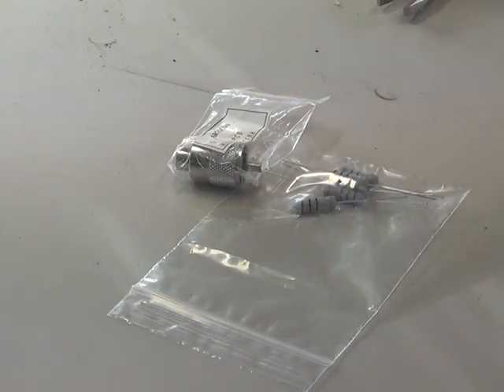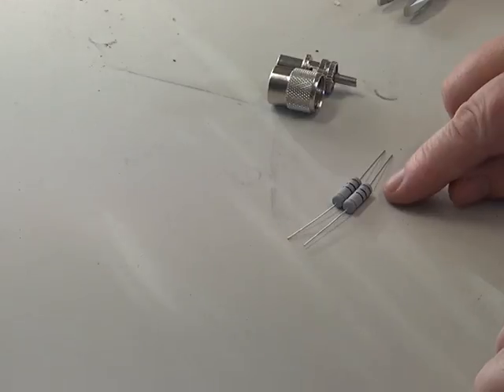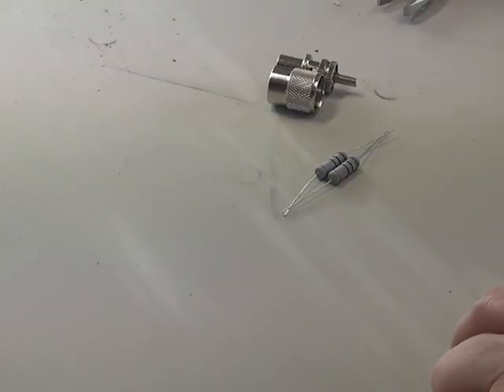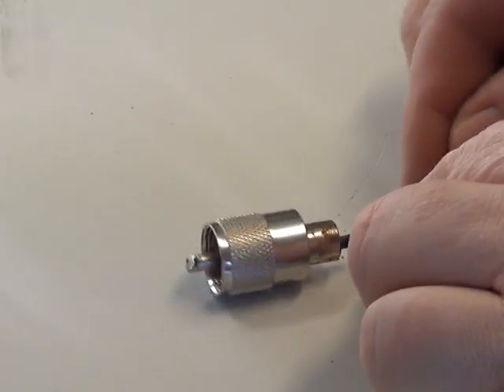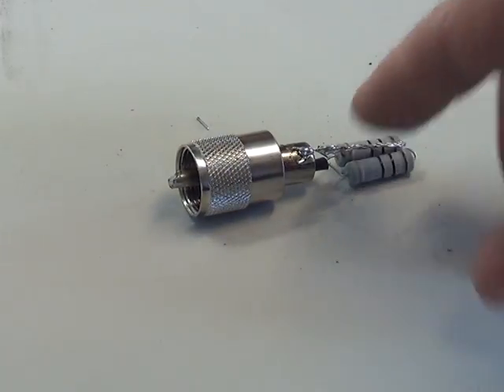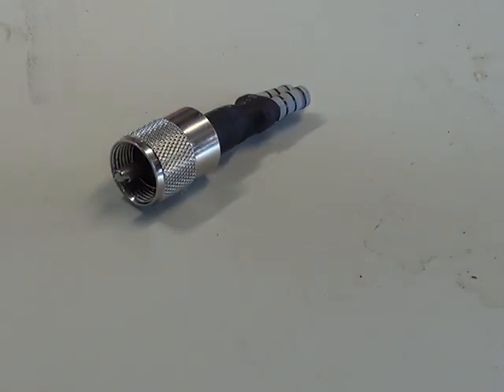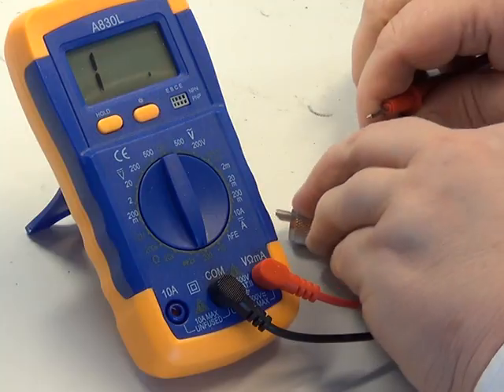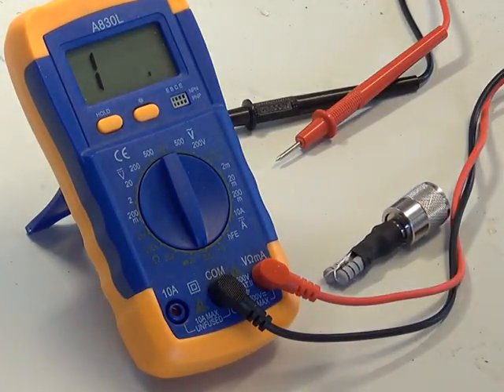CB dummy Load project - Servicing CB radio on a shoestring budget - Pt1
Richard Shireby discusses  & demonstrates how to make a 50 ohm, 5W dummy load  to enable transmitter tests & adjustments to be made on CB radios.

Just requires two 100 ohm 5Watt resistors, a PL259 plug & a bit of sleeving. Make sure you're not using wirewound resistors. Text books tell you to only use carbon resistors, but these are metal oxide & I can't see a snag. Technology moves forward & components get better!